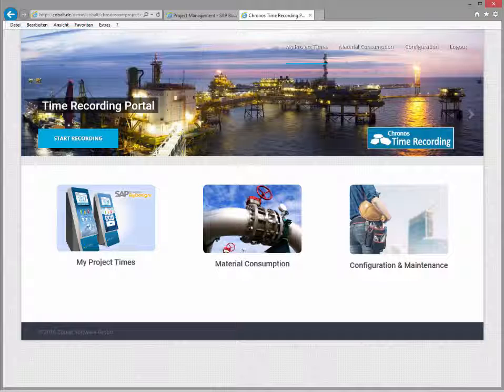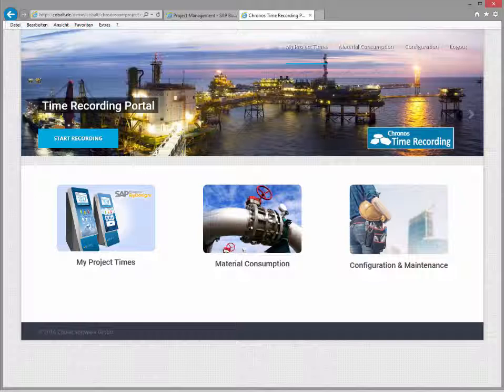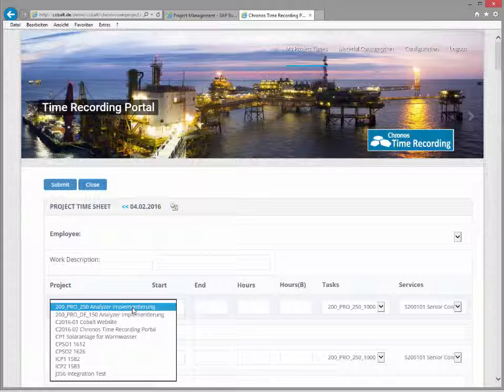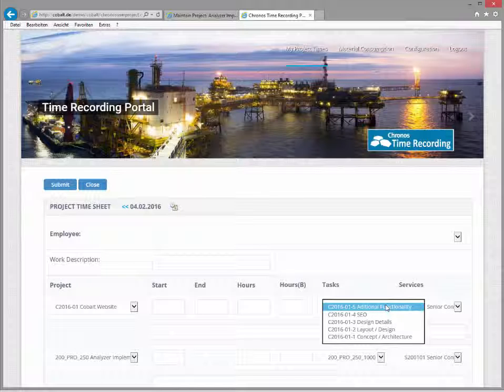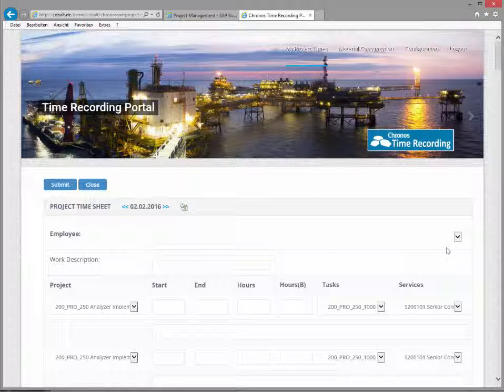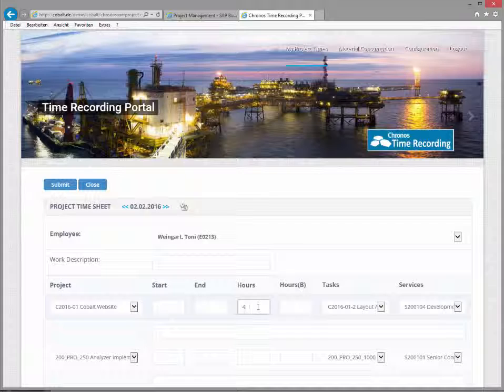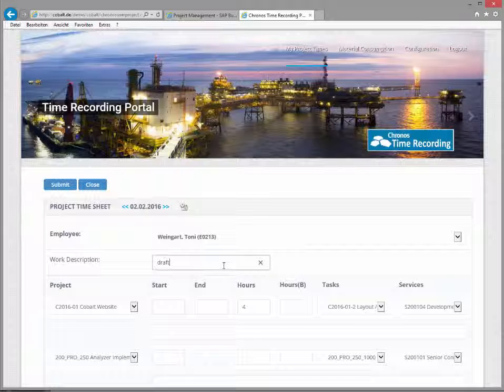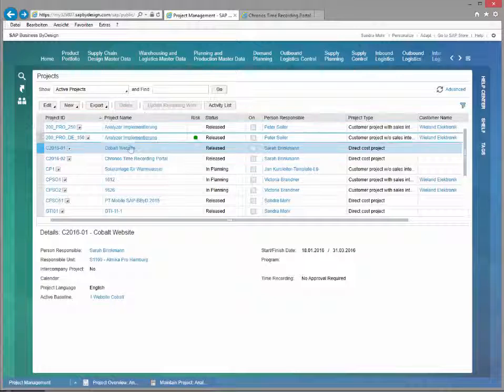SAP Business ByDesign - Time Recording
Worldwide and mobile Time Recording Portal for SAP Business ByDesign Users